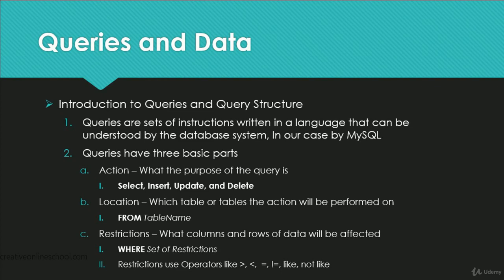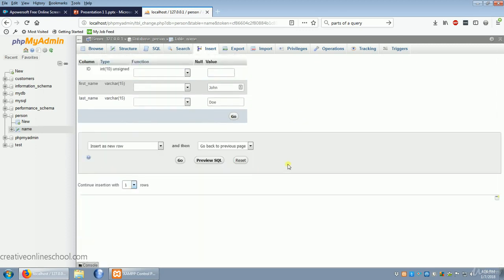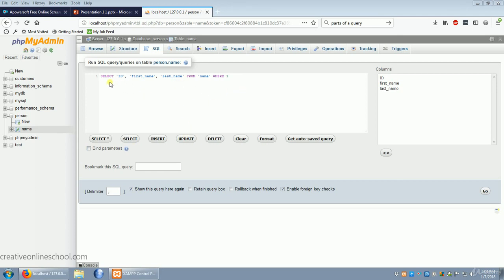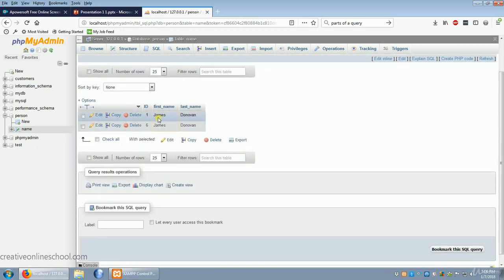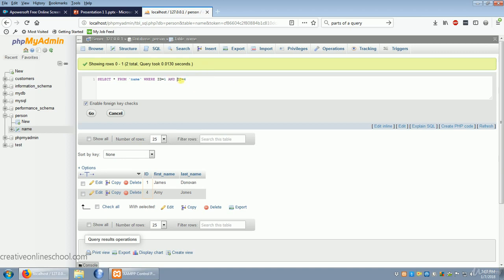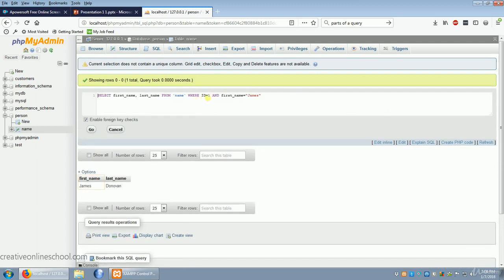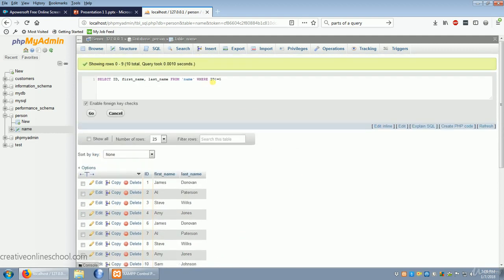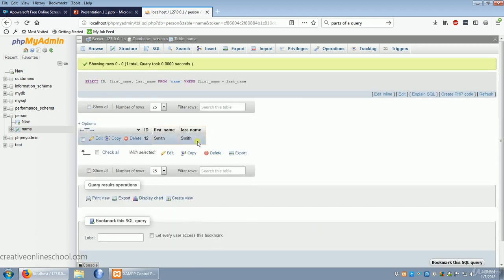Complete bootcamp with MYSQL PHP & PYTHON #11 Introduction to MySQL Queries and SELECT Clause